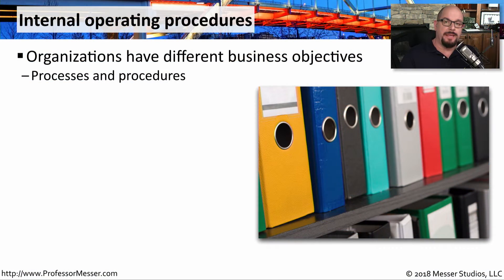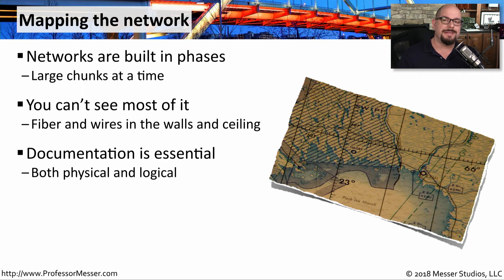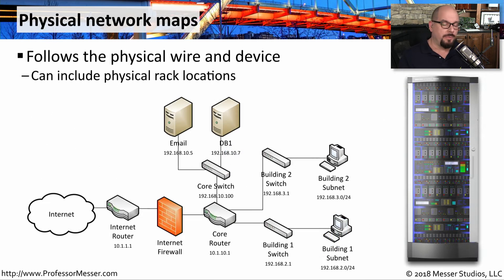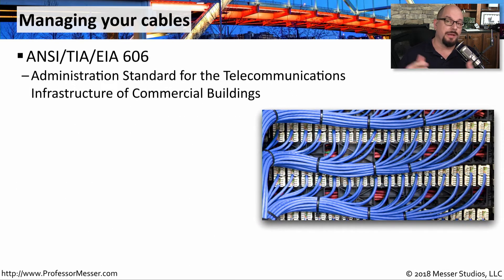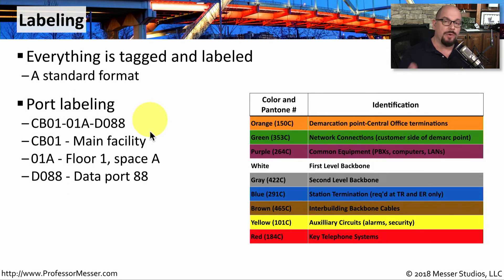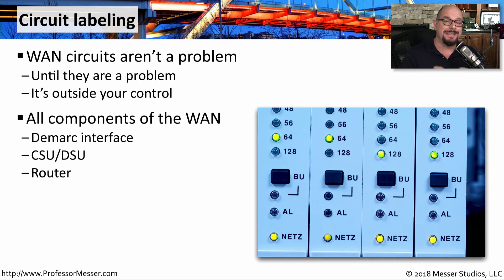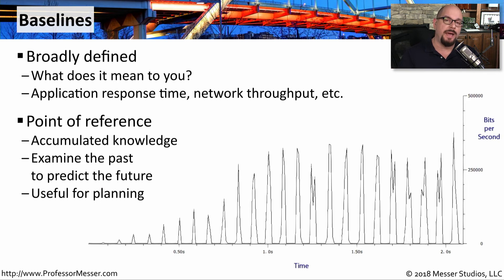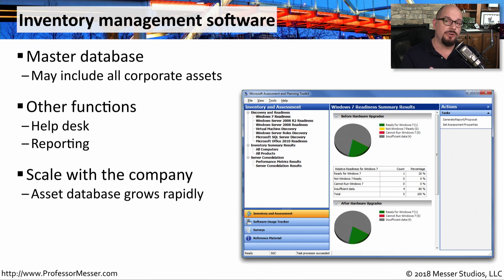Network Documentation - CompTIA Network+ N10-007 - 3.1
If you’re managing a network, having the right documentation can save you both time and money. In this video, you’ll learn about network documentation, change management, cable management, and more.